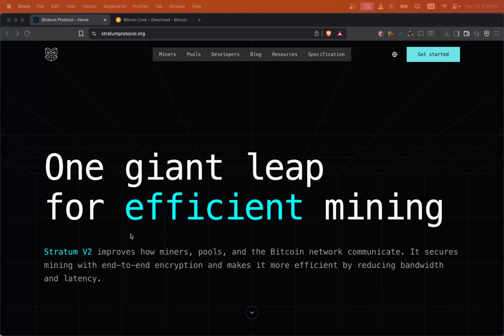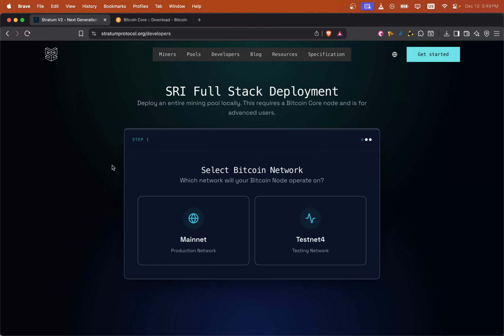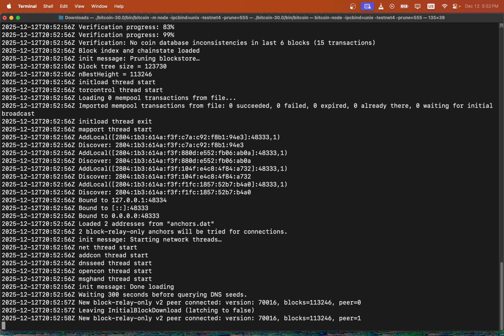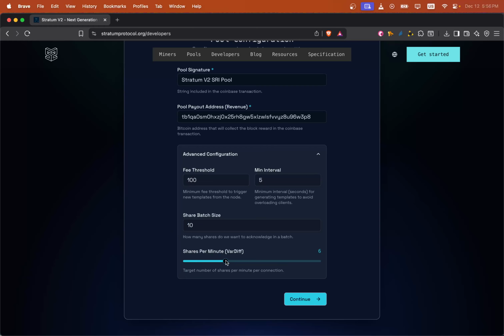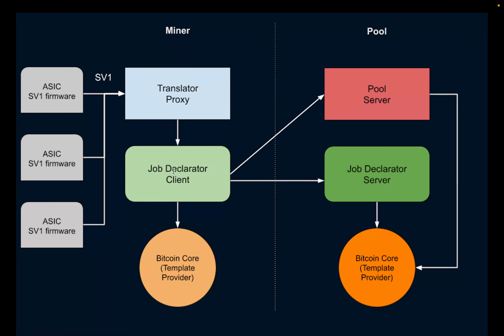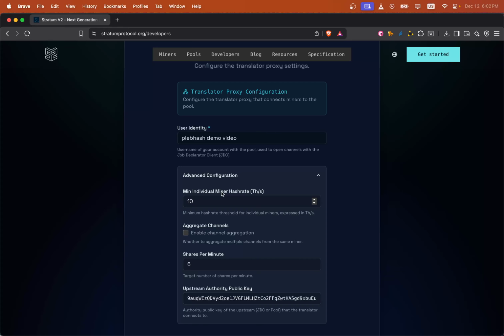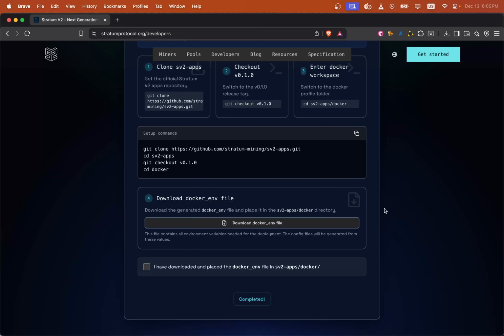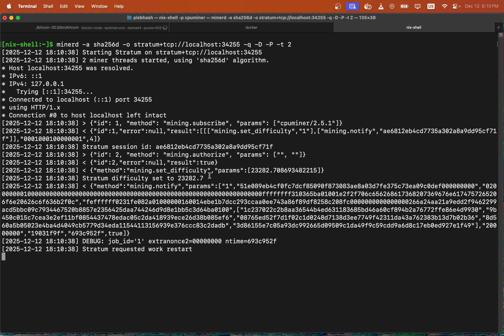Sv2 Developer Wizard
Learn how to deploy the Stratum V2 Reference Implementation Full Stack via Docker by following the official Developer Wizard.